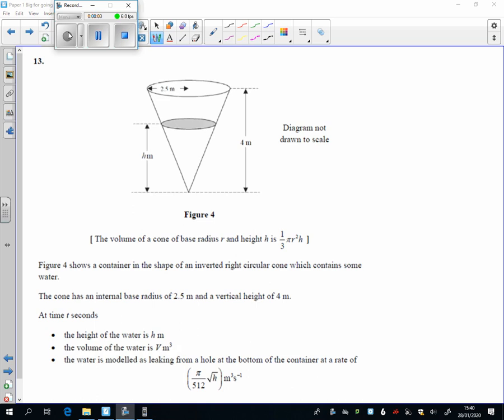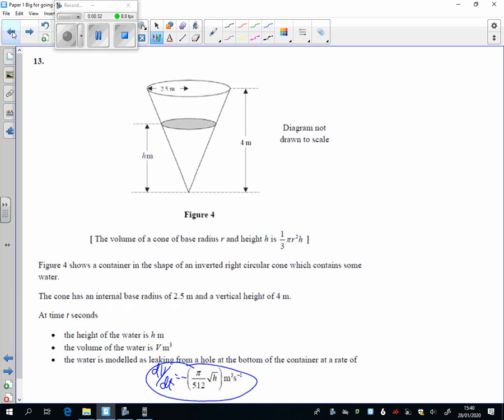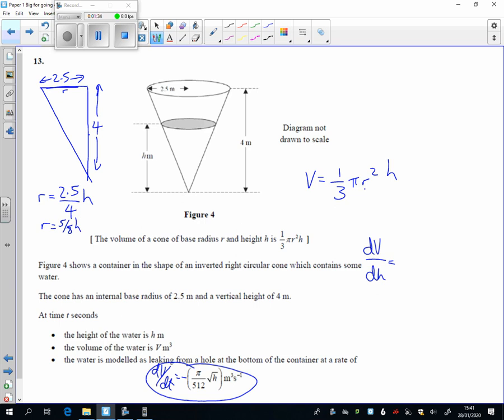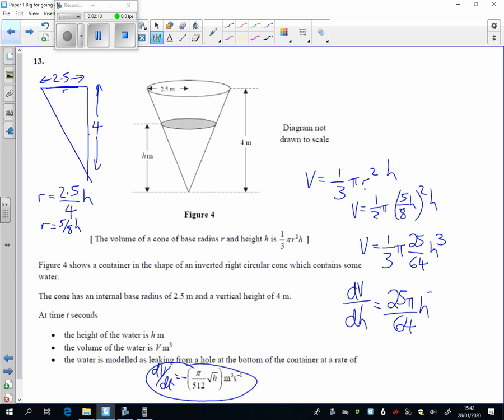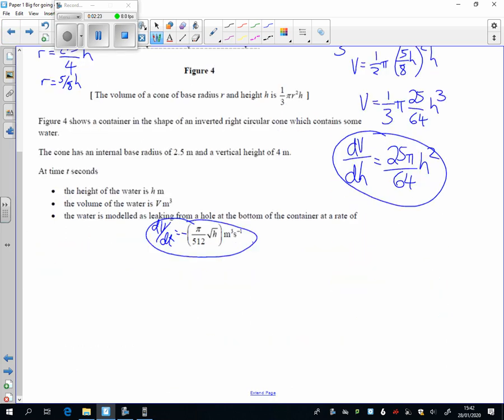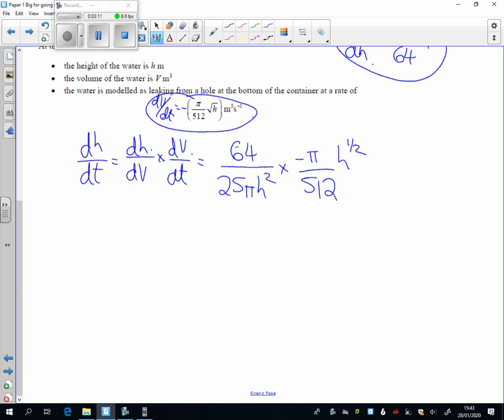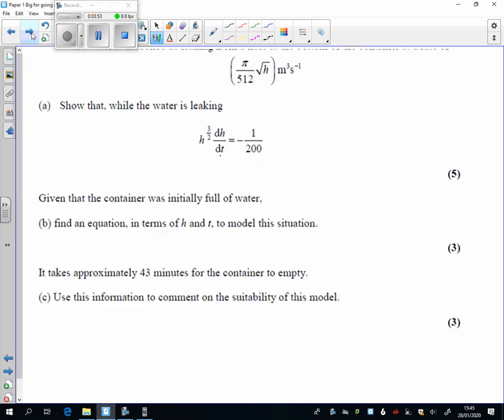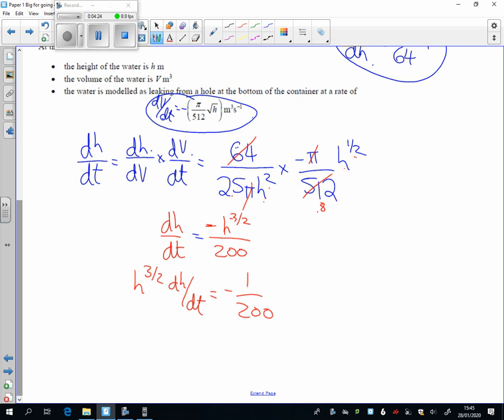2020 Mock P1 Q13a